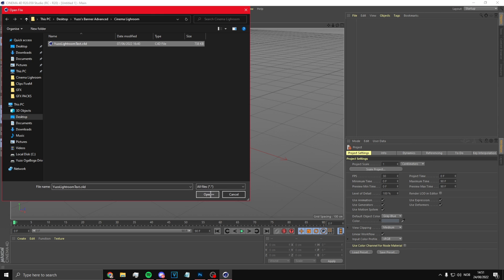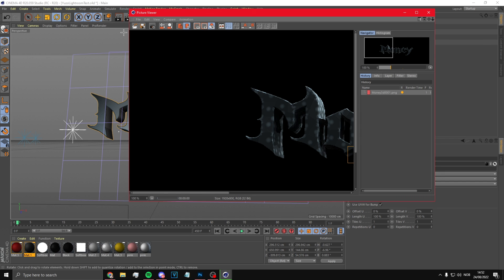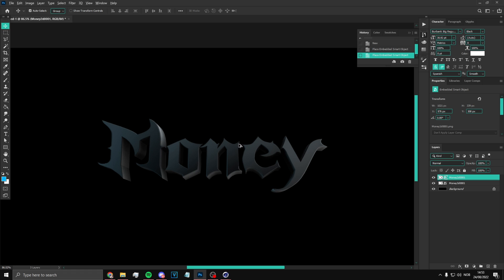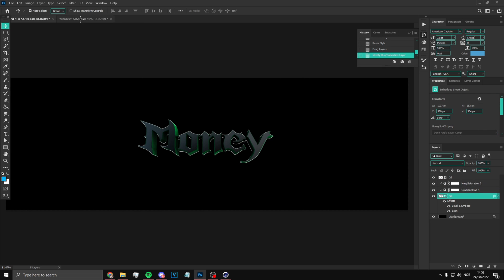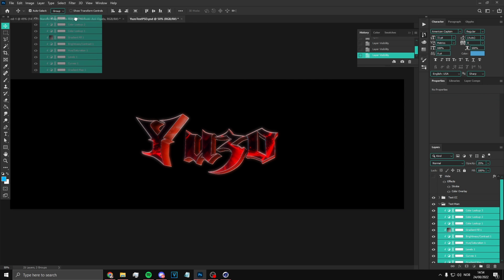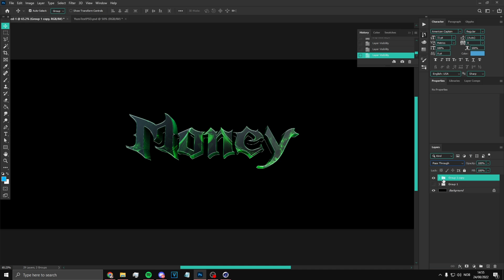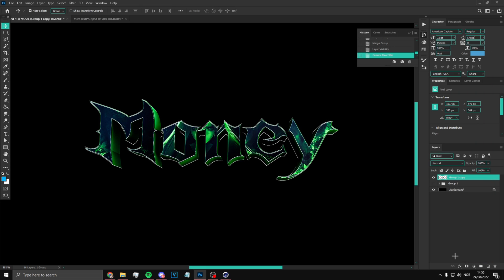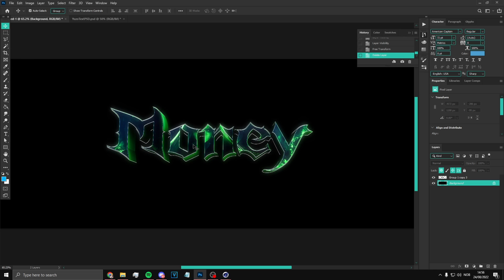How To Make The "BEST" 3D Text In PHOTOSHOP (2022)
How To Make The Best 3D Text In Photoshop!

Yuzo#0001